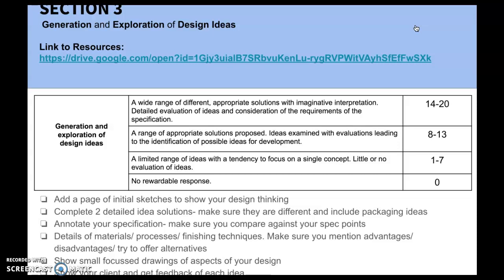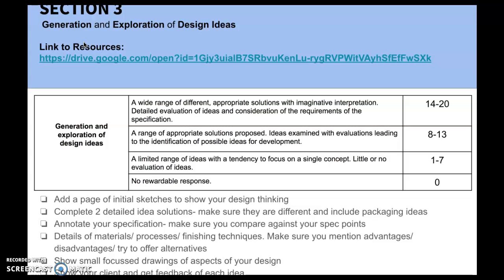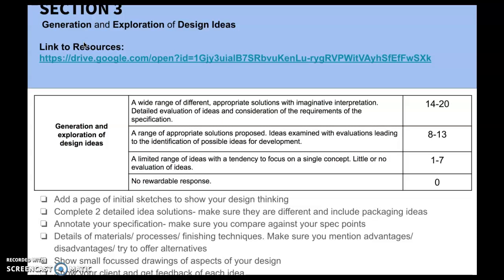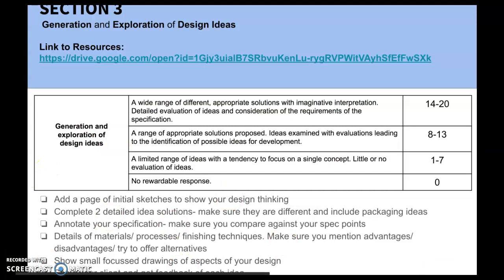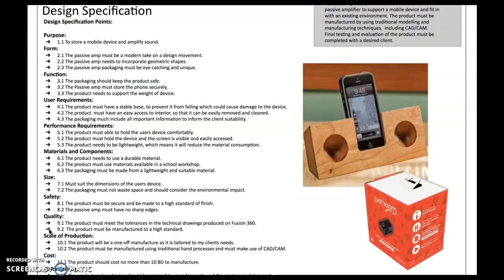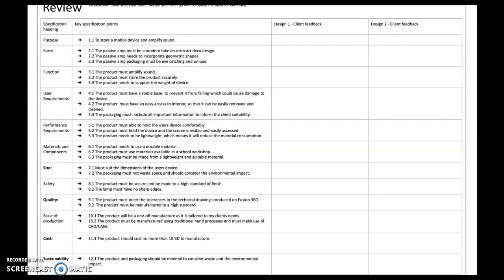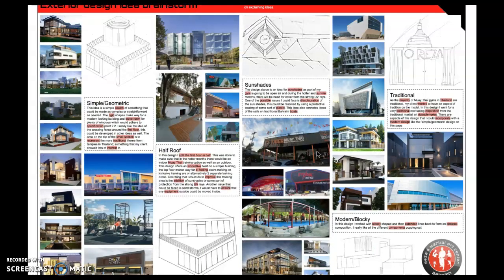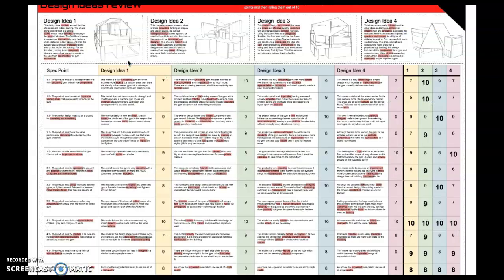Year 10: Passive Amp Project - Section 3 Overview